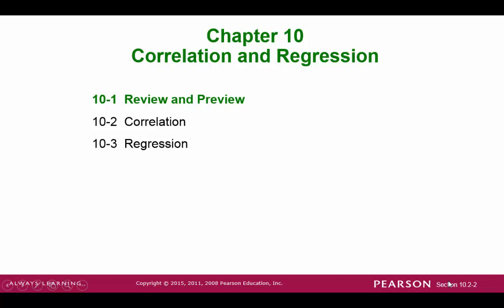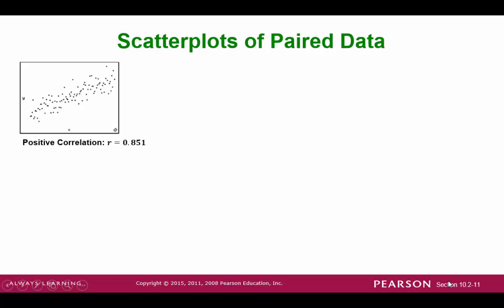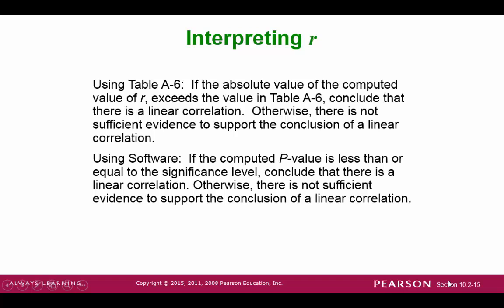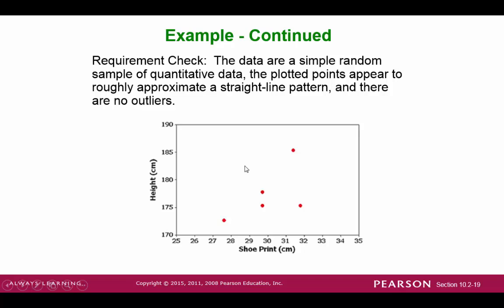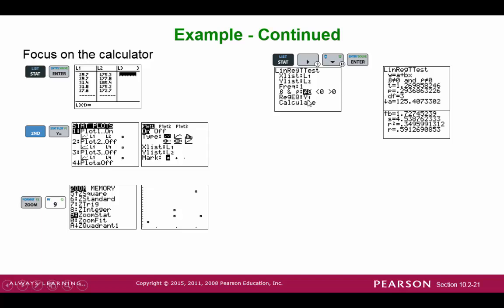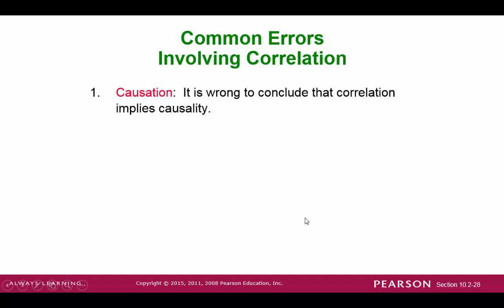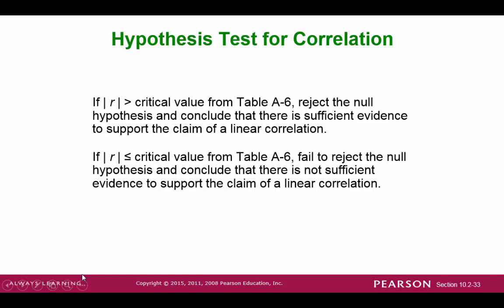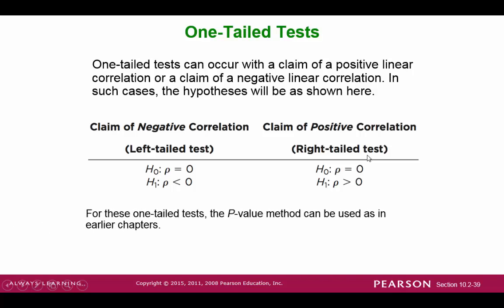m200-Triola-Sect10-2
Ray Lapuz
Cañada College